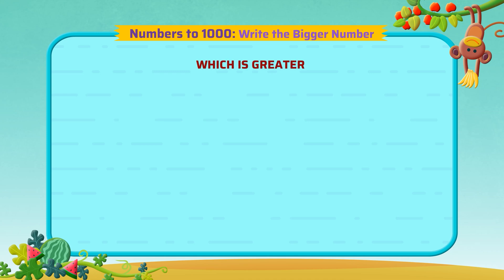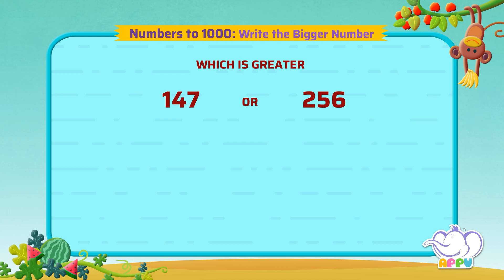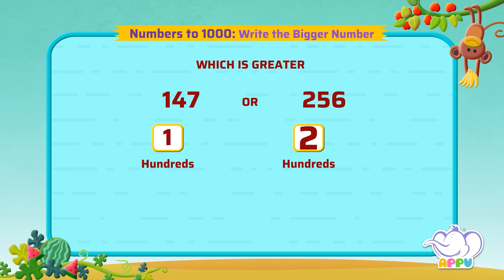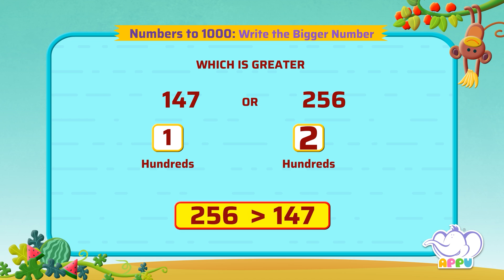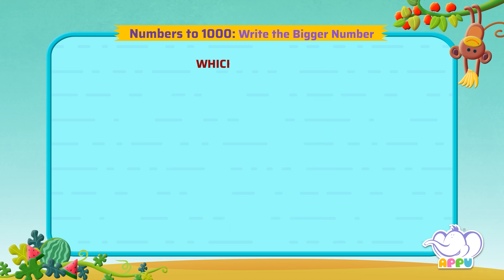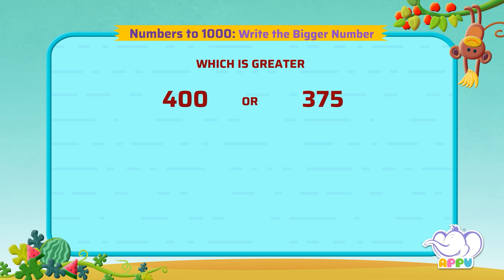G2 - Module 1 - Exercise 4 - Write the Bigger Number | Appu Series | Grade 2 Math Learning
It's time for some math exploration! Discover the bigger number with Appu and Tiger in this exciting exercise that is set to sharpen your comparison skills and strengthen number sense as you play along!